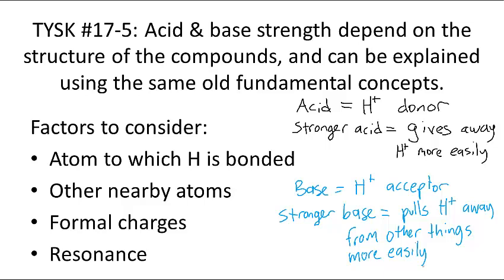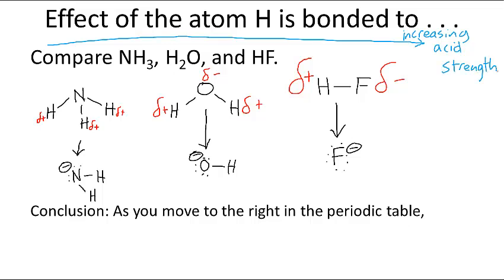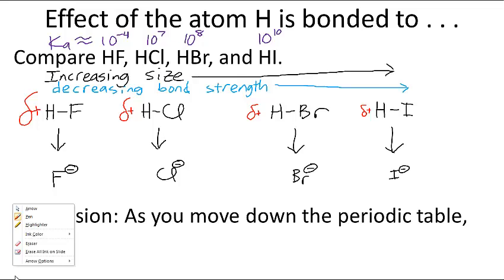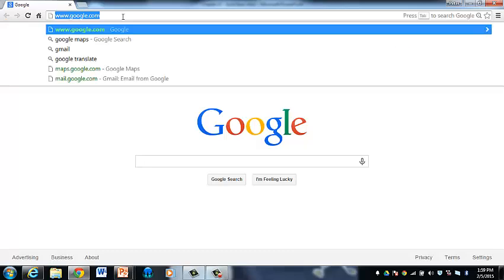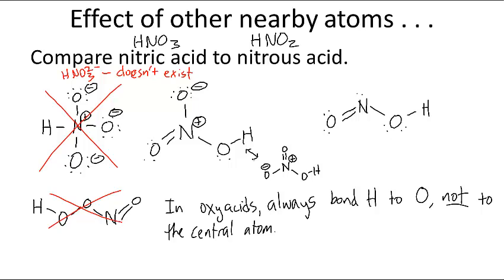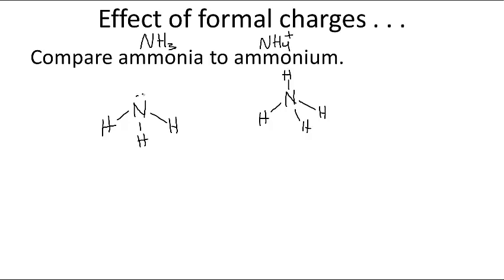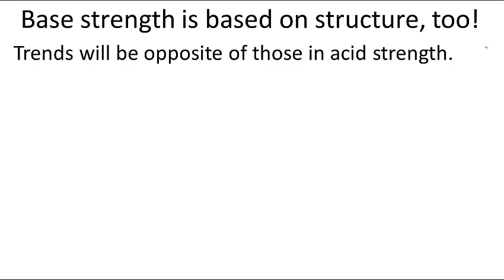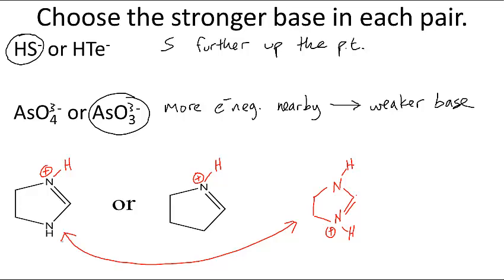AP Chem Lecture 17-4 (Relating strength to molecular structure) - goes with Unit 8.6